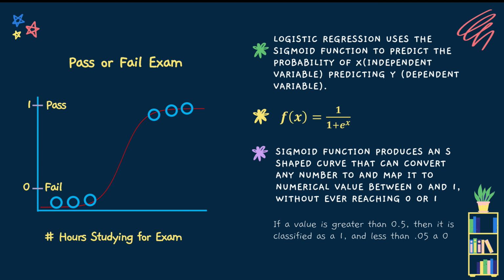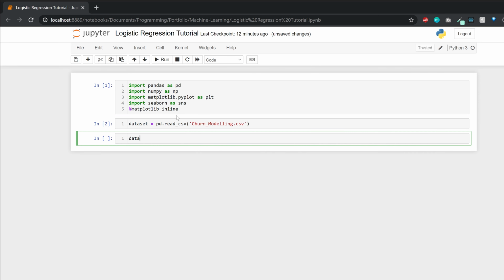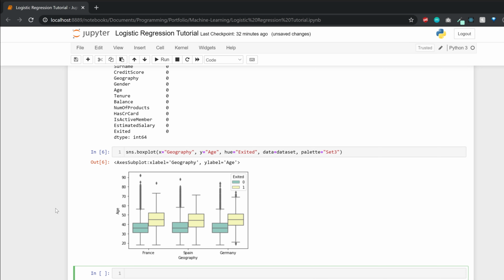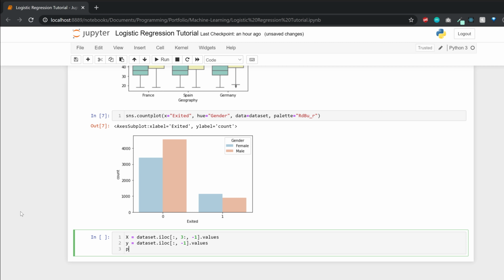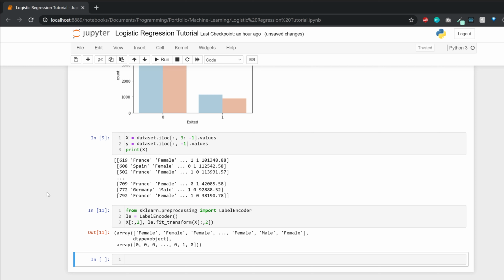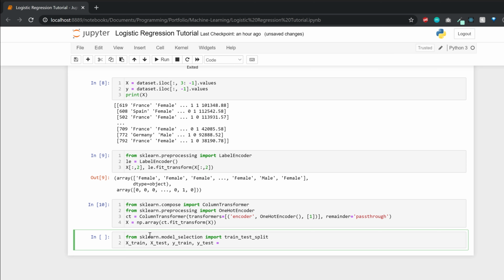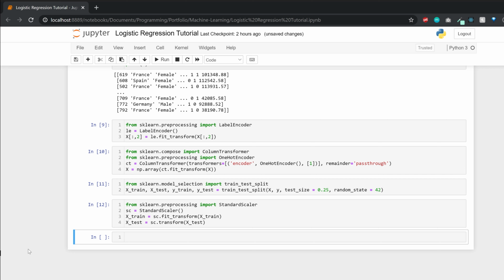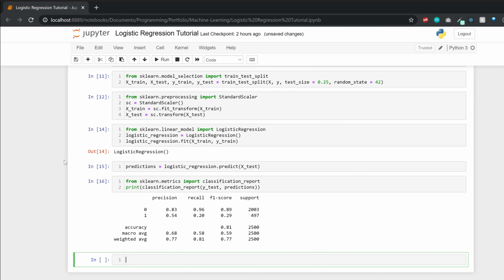Machine Learning Logistic Regression with Python and Scikit-learn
Learn the math behind logistic regression and how to code logistic regression using python and scikit-learn.

FAVORITE MACHINE LEARNING BOOKS:
▷Hands-On Machine Learning with Scikit-Learn, Keras, and TensorFlow: Concepts, Tools, and Techniques to Build Intelligent Systems
▷Practical Statistics for Data Scientists
▷Machine Learning Design Patterns: Solutions to Common Challenges in Data Preparation, Model Building, and MLOps
▷Machine Learning For Absolute Beginners: A Plain English Introduction (Machine Learning from Scratch)
▷AI and Machine Learning for Coders: A Programmer's Guide to Artificial Intelligence